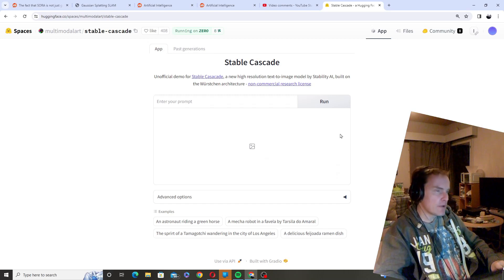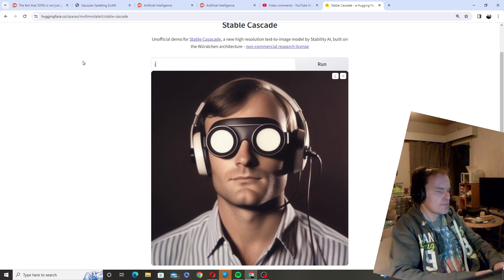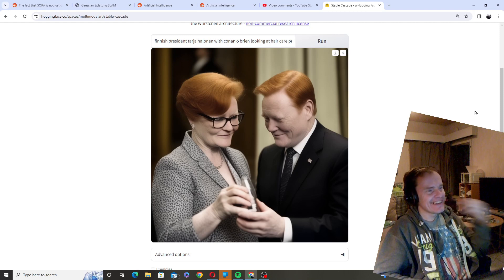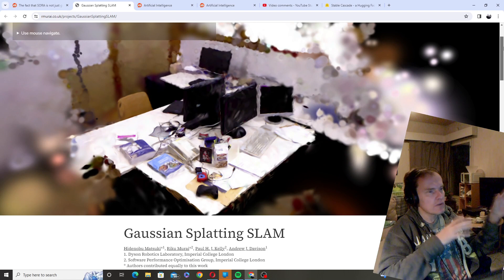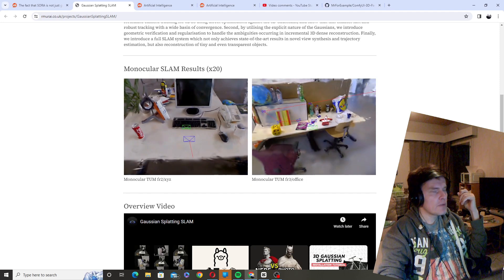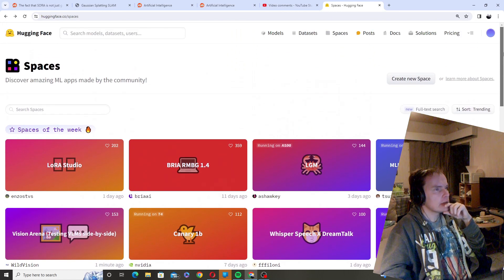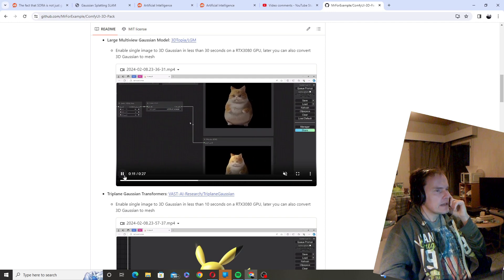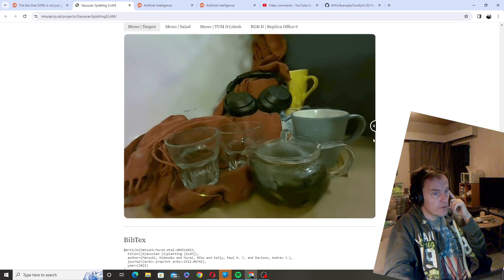Stable Cascade / Real Time Gaussian modeling / Comfy-UI-3D-Pack (From Image to 3D Gaussian model)